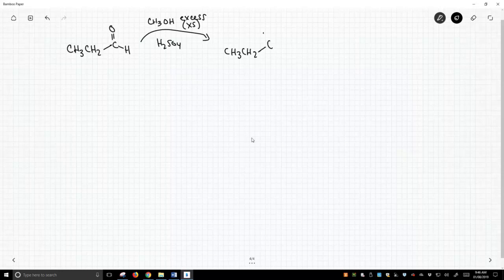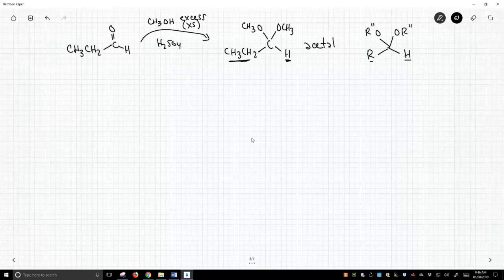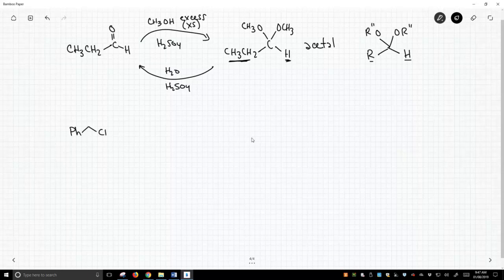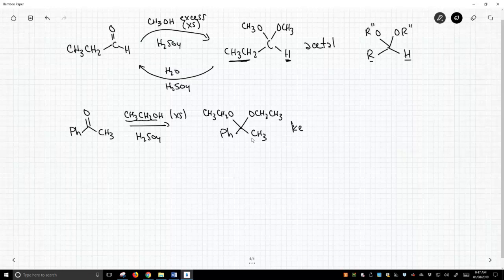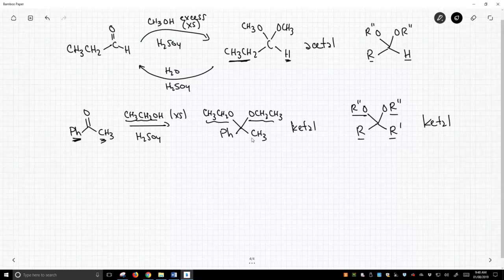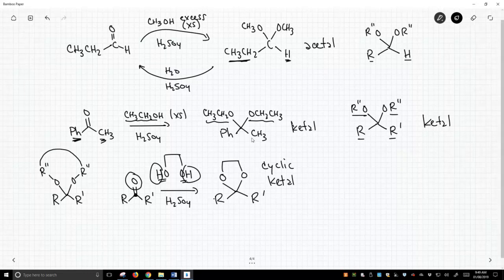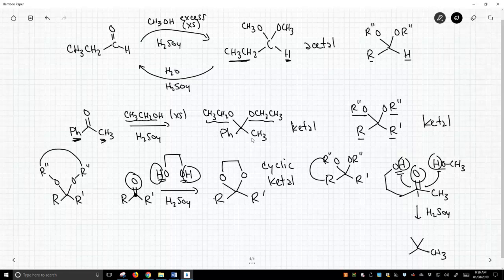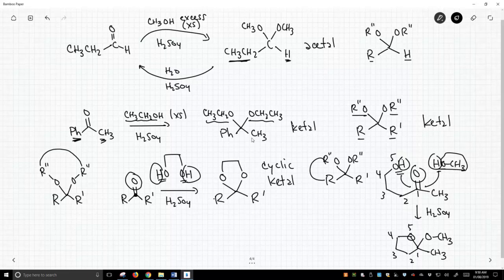a recap of different acetals and ketals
Acetals and ketals can appear to be very different because each contains multiple different R-groups and the R-groups can be connected to each other to form additional rings.  Regardless of the structural variety of acetals and ketals, they have many similarities.  First, all are in essentially the same oxidation state.  Second, all form through the exact same mechanism.  Once you know the mechanism for one, you know how all acetals and ketals form.